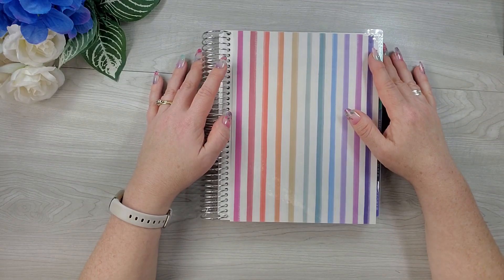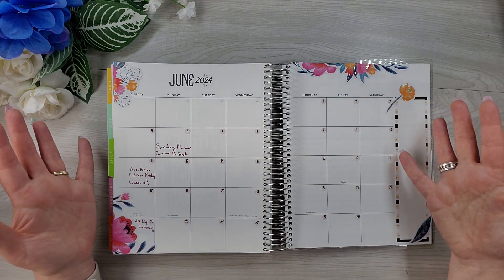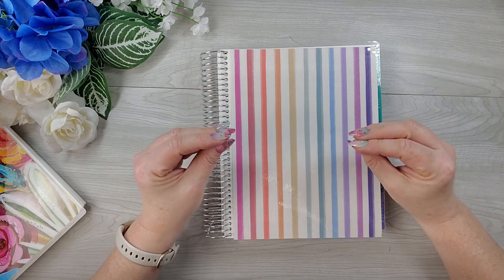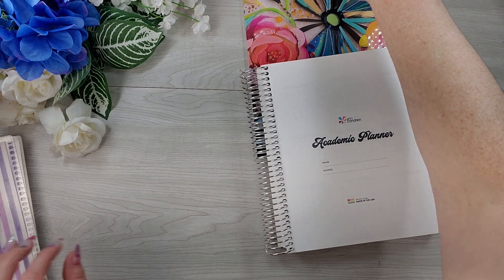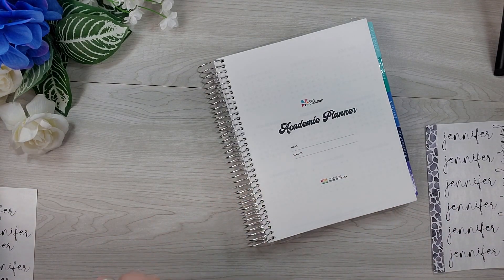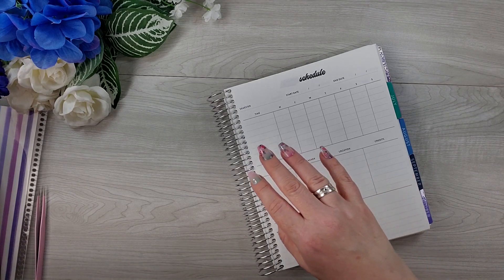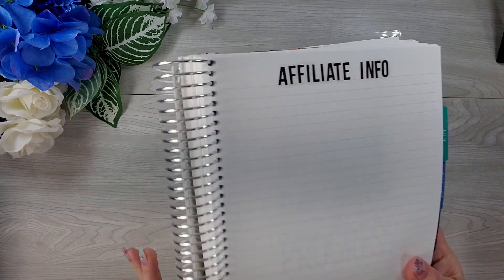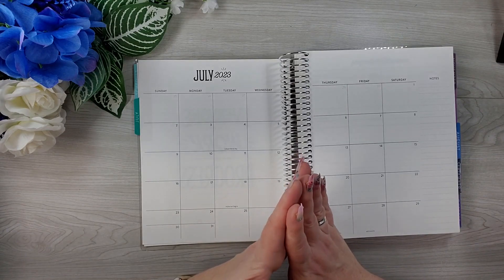Setting Up My New Erin Condren Academic Planner As My Content Planner//July 2023 Move In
Today I am setting up my @erincondrendesign Academic Planner as my content planner for 2023-24. Join me as I add some accessories and move into my new planner. I'm excited to share the process with you! Give me all your EC tips and share what planners you are using right now!

My name is Jennifer Davis-Thibeault. I’m a registered dietitian, the founder of Goaled Nutrition, and a planning enthusiast. This channel is dedicated to inspiring you to live a healthy happy life through tips on nutrition, goal-setting, and planning.

Like my nails? Shop Impress Manicure

Save 15% off your first purchase with Jane's Agenda! (Subscription Box excluded) or use this link for repeat purchases to support the Goaled Nutrition YouTube Channel (I earn a small commission at no extra cost to you.) Thank you!
Code: Goal15

Save $5.00 off your purchase of $15 or more from Villabeautifful

Some links found in the description box of my videos may be affiliate links, meaning I will make a commission on purchases you make through the links at no extra cost to you. Thank you for supporting my channel!